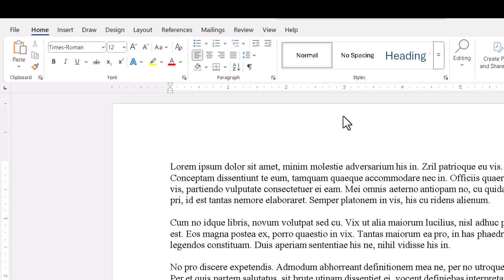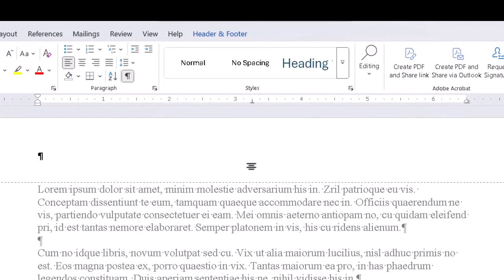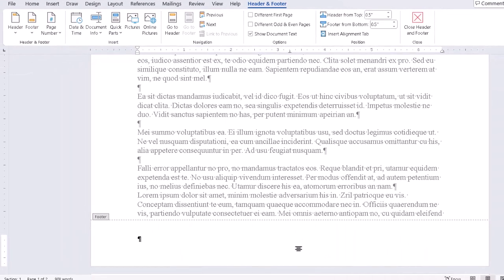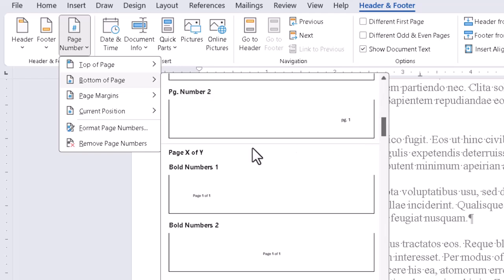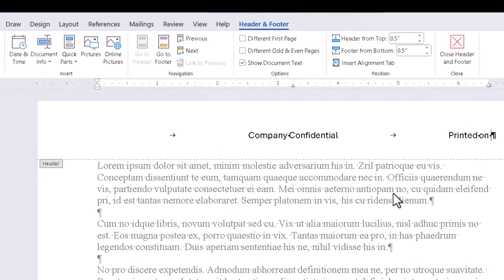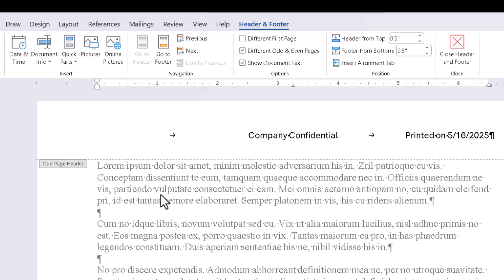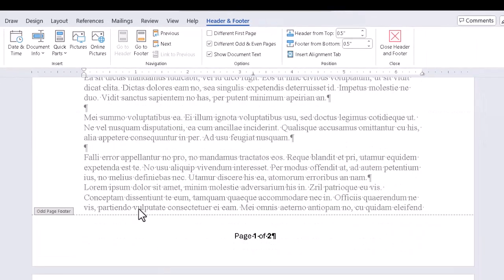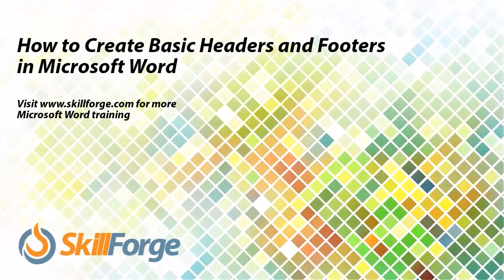How to Create Headers and Footers in Microsoft Word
In this Word tutorial, you'll see the basic steps to get into the Header and Footer area of the document and insert useful content there. to view our full training courses on Microsoft Word.

Introduction 00:00
Entering the Header/Footer Area 00:25
Turning on the Invisibles 00:45
Typing in the Header 01:10
Shortcut to the Footer 01:30
Inserting the Page Count Default 01:50
Adding Other Content 02:20
Setting Different Odd/Even Headers/Footers 02:50